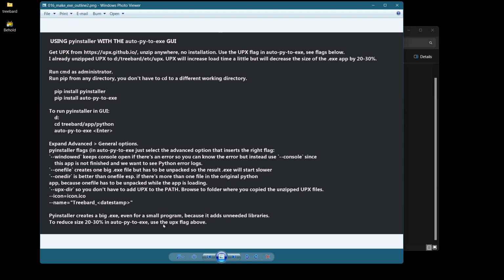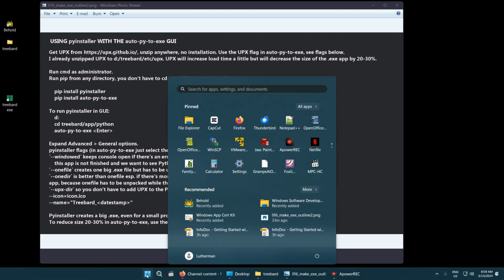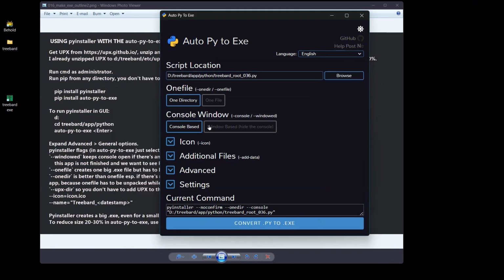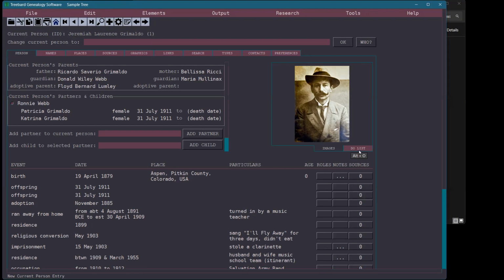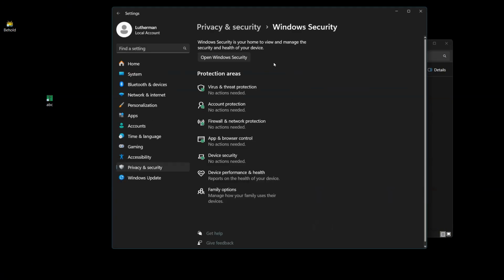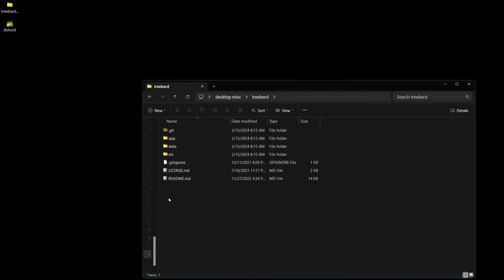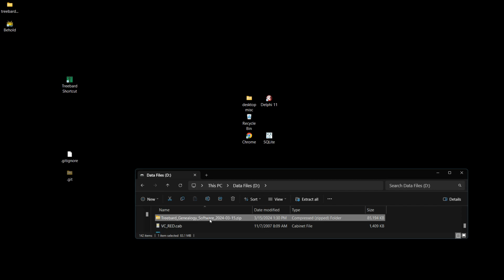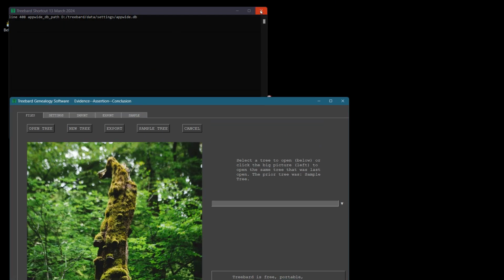Create Your Own Genealogy Software 016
Addition to the below instructions: An .exe made on a 32-bit computer should work on either a 32-bit or 64-bit computer. An .exe made on a 64-bit computer should work only on a 64-bit computer. Mine was 64-bit and tested on two 64-bit computers.

If Windows decides to flag the .exe or delete it from your computer, make an Exclusion in the  security -- Manage Settings section for the folder where the program will be unzipped to. I am researching alternatives to Pyinstaller for a possible follow-up video.

unzip anywhere, no installation. Use the UPX flag in auto-py-to-exe, see flags below.
I already unzipped UPX to d:/treebard/etc/upx. UPX will increase load time a little but will decrease the size of the .exe app by 20-30%.

Run cmd as administrator.
Run pip from any directory, you don't have to cd to a different working directory.

    pip install auto-py-to-exe

To run pyinstaller in GUI:
    d:
    cd treebard/app/python
    auto-py-to-exe Enter

Expand Advanced - General options.
pyinstaller flags (in auto-py-to-exe just select the advanced option that inserts the right flag:
`--windowed` keeps console open if there's an error so you can know the error but instead use `--console` since
    this app is not finished and we want to see Python error logs.
`--onefile` creates one big .exe file but has to be unpacked so the result .exe will start slower
`--onedir` is better than onefile esp. if there's more than one file in the original python
app, because onefile has to be unpacked while the app is loading.
`--upx-dir` so you don't have to add UPX to the PATH. Browse to folder where you copied the unzipped UPX files.
--icon=icon.ico
--name="Treebard_datestamp"

TO GET THE PROGRAM Download the .zip file starting March 20, 2024.

TO UNZIP THE PROGRAM: Right-click the downloaded .zip file in your file manager and unzip or extract into a directory named `treebard` anywhere on your computer except Windows Program Files.

TO OPEN THE PROGRAM:  Either double-click the .exe file or make a shortcut to the .exe file and put it anywhere on your computer. When you copy the program to a different computer or user account, make a new shortcut. The .exe file is located in the folder structure like this:

my_drive://my_path/treebard/exe/treebard_genealogy_software_datestamp.exe

Errors will be shown in a Python window, remember this is an unfinished application, a working model for developers to borrow from, so when there are errors due to you or I making a mistake or due to Treebard's not being finished, just close the app and restart it. If there's ever a final or finished version, no console window will open.

If you want to try writing your own genealogy software based on Treebard or some part of the Treebard project, join my forum

Thanks to Tamura Jones for being the first to request an .exe for running Treebard-as-is. Thanks to Louis Kessler for being the first to review the Treebard project on his website.